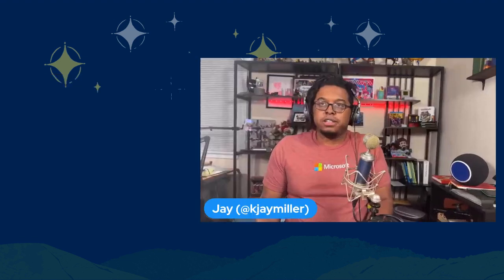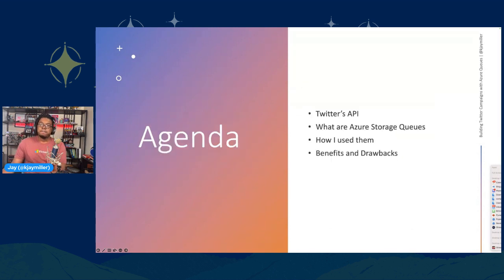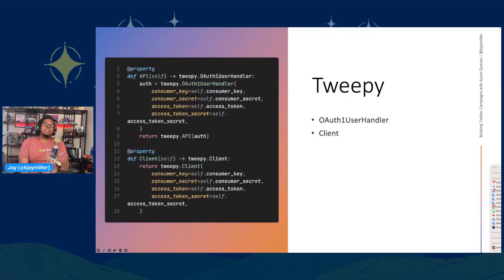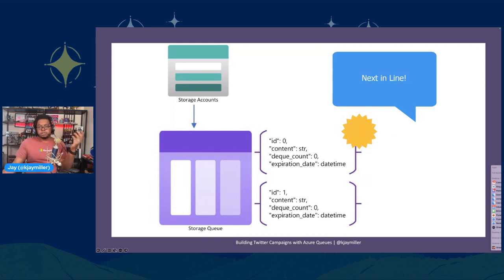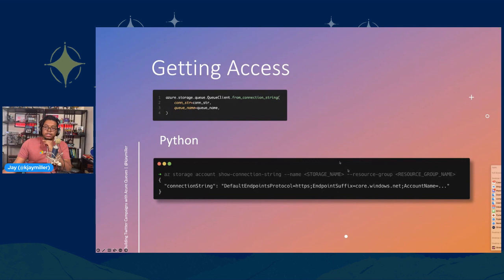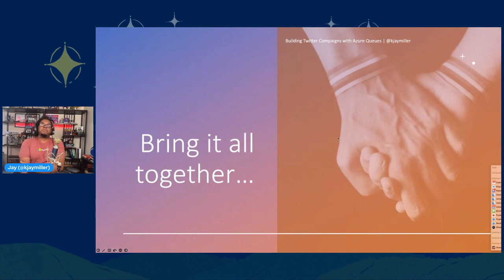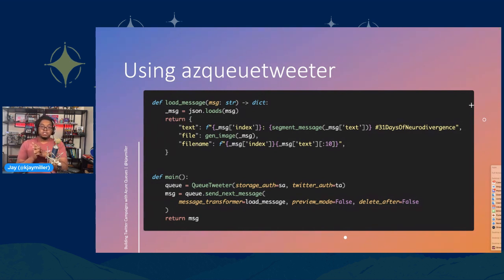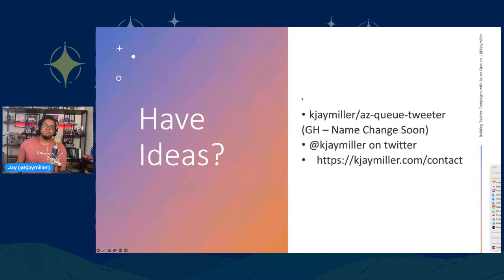Pyjamas 2022 - Jay Miller - Building Twitter Campaigns with Azure Queues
I put together a twitter campaign to send a tweet everyday for a month. Instead of manually creating custom images and paying for a service I would need for exactly one month. I opted for a cheaper solution around Azure and Tweepy to automate the image creation and tweeting process.